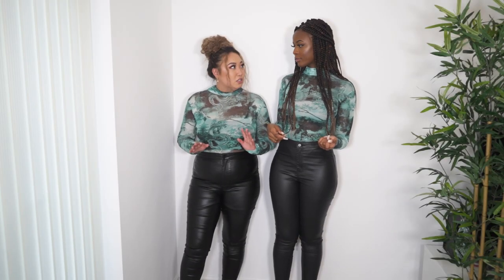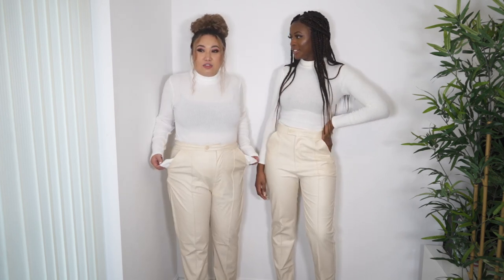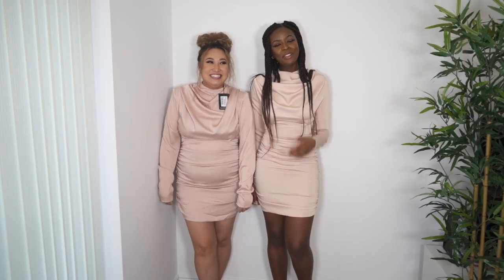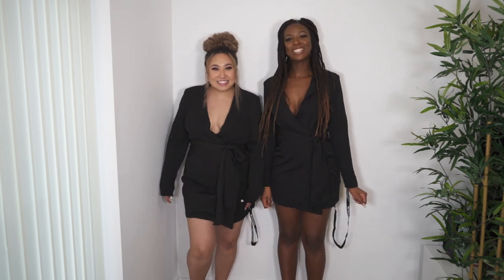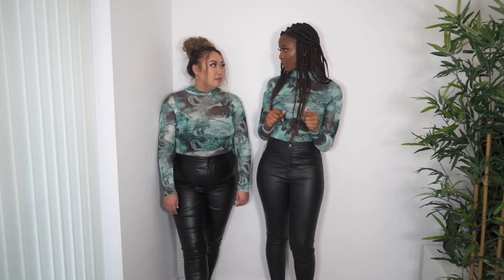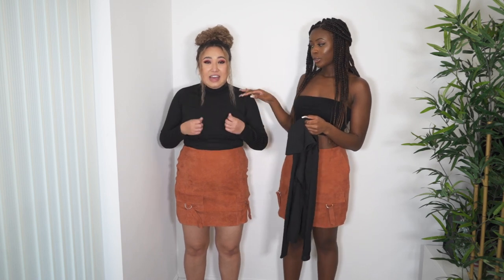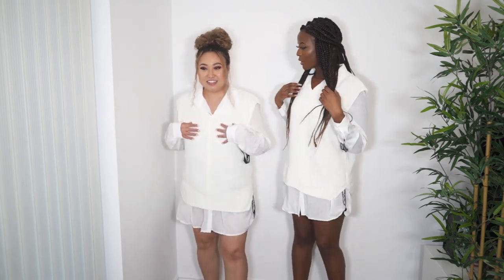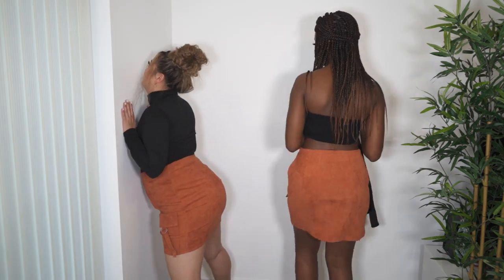Size 16 vs Size 10 TRY ON THE SAME OUTFITS | PRETTYLITTLETHING - NIGHTTIME AUTUMN/WINTER Haul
Hi! We had sooo much fun creating this video for you!

Mandy is 5ft4 UK size 16.
Helena is 5ft9 UK size 10.

Black Satin Hook And Eye Sheer Sleeve Crop Top

Emerald Green Dragon Print Mesh High Neck Long Sleeve Bodysuit

Appreciate and Love to you all 🤍

Helena Gomes x